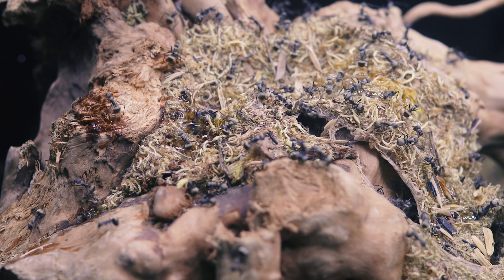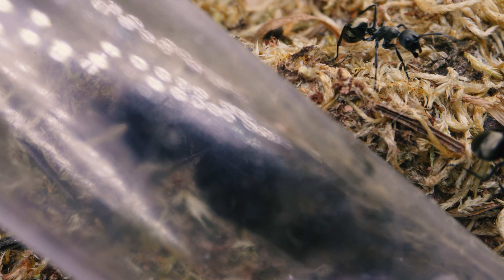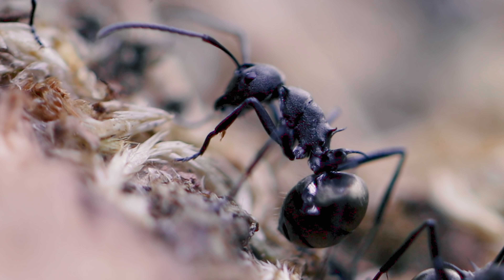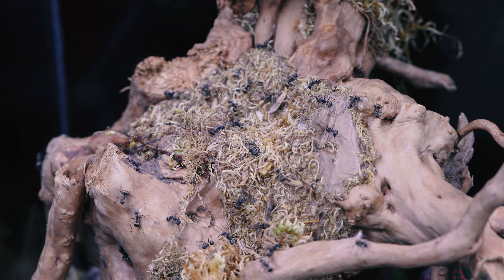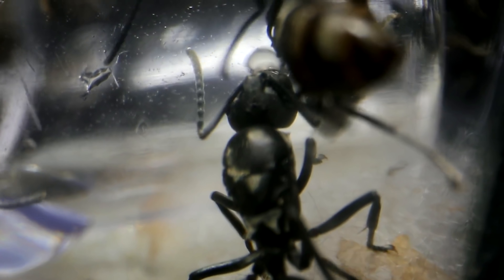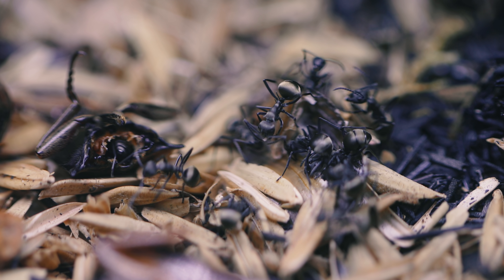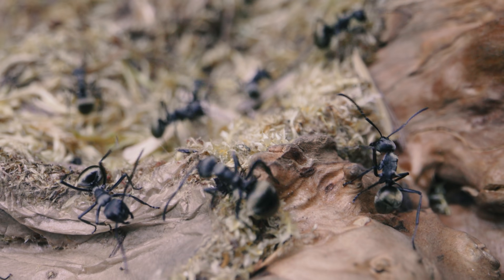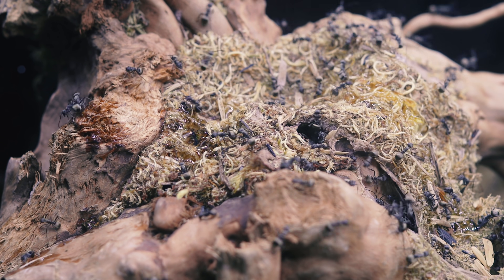My Pet Ants Created a 'CAMO' MOSS NEST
Meet the Blades of Midas! This week's episode is a video on my new moss ant farm. The ant species is Polyrhachis sp. a type of spiny ant that constructs nest using debris all glued together with the silk spun from their larvae. It is a dream ant farm of one of the most unique ants in the whole world! Ant love forever! This video was shot in 4K Ultra HD resolution.